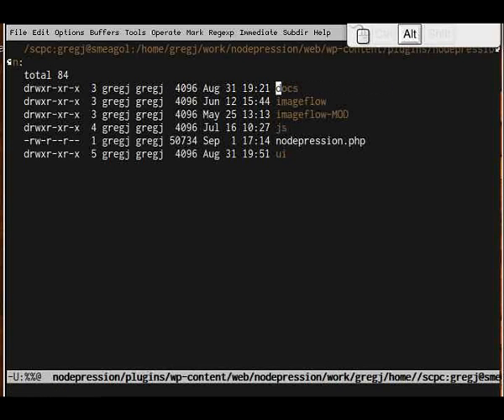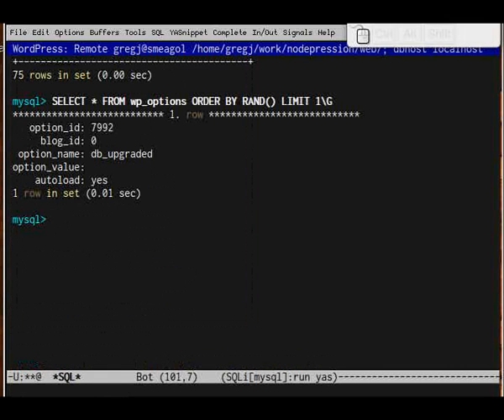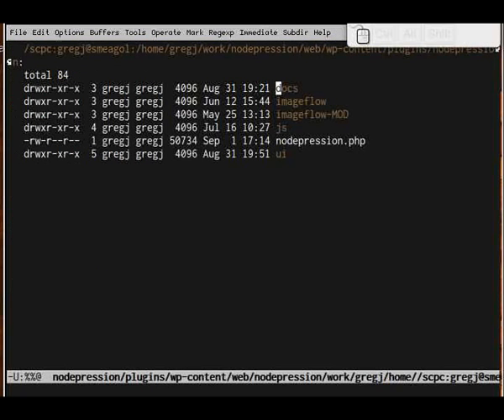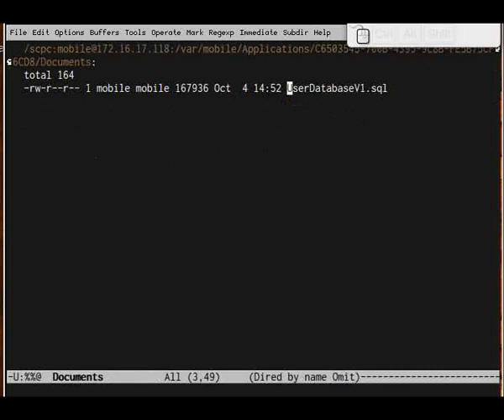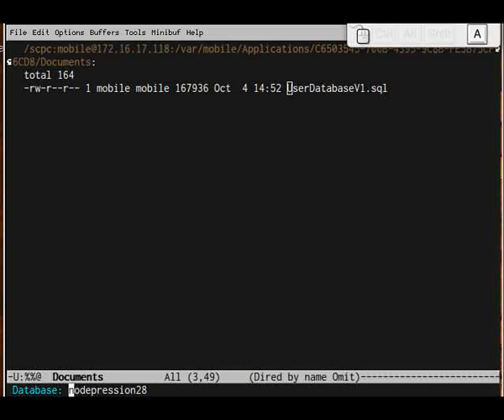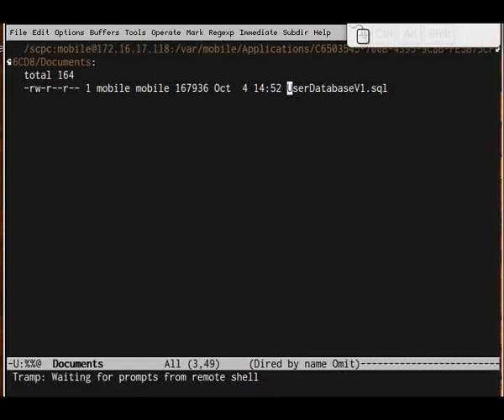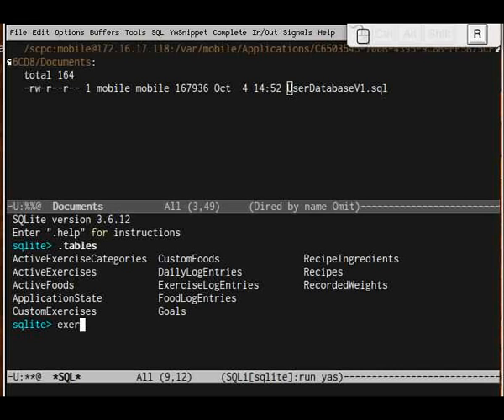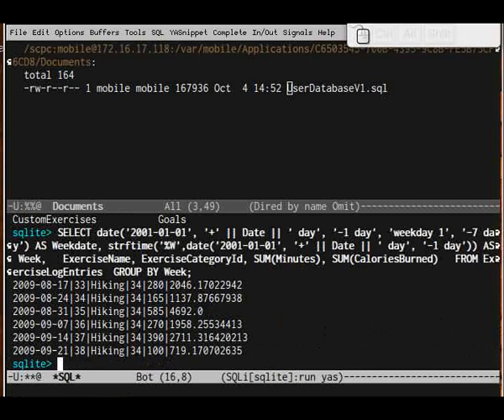Emacs and TRAMP: the BEST Remote Server Access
The examples are from my blog post about using Emacs and TRAMP for remote server access.